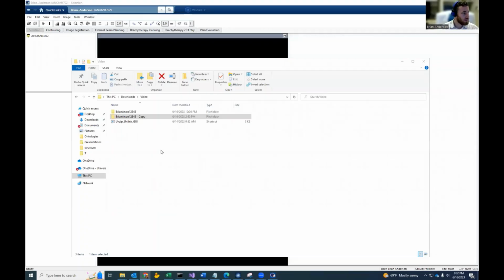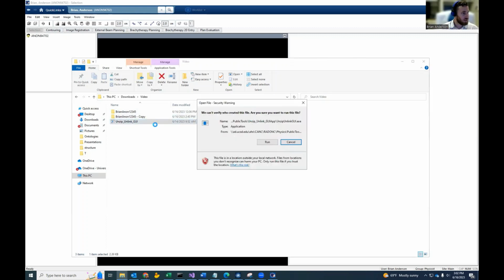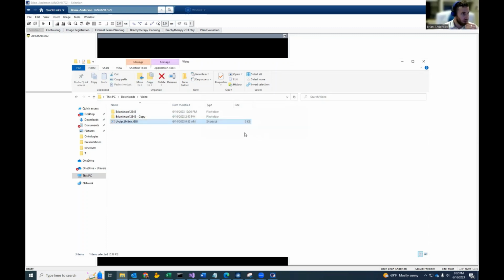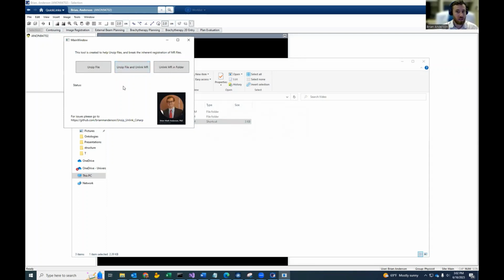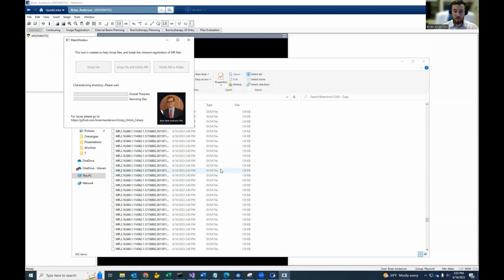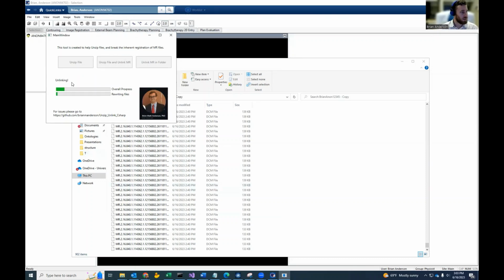Step 2: Running Unzip-Unlink tool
Demonstration about how to use the Unzip-unlink application to break the inherent registration in MR images